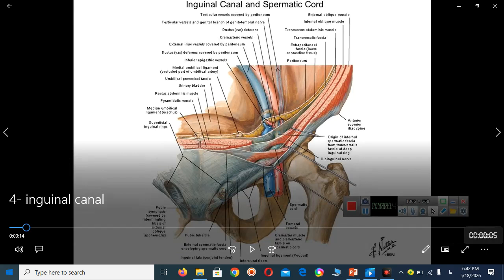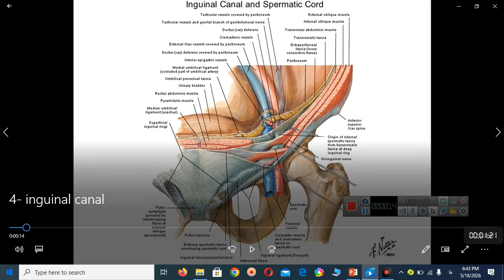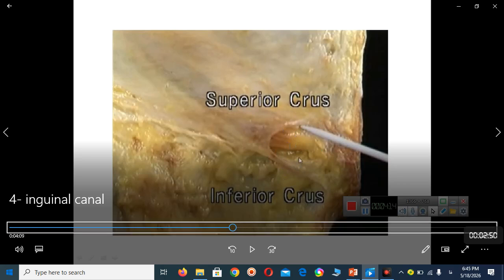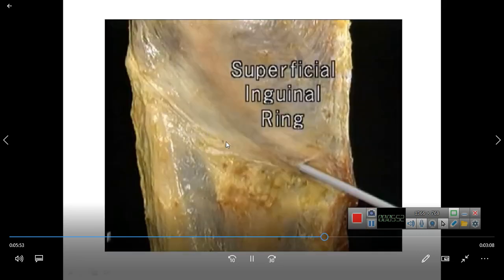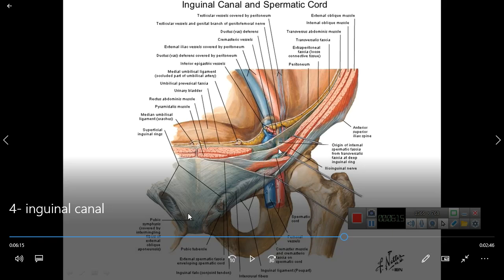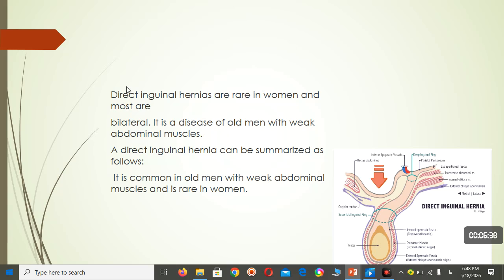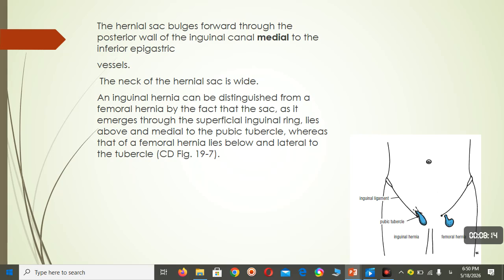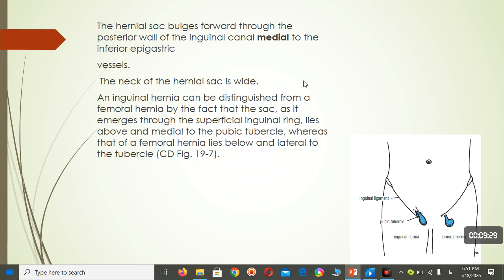٢٩ أيار، ٢٠٢٦